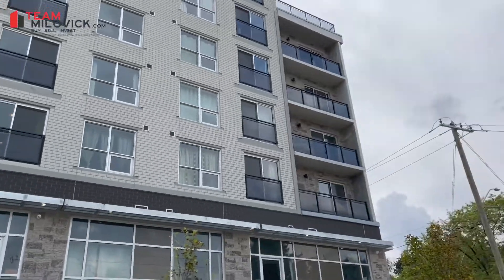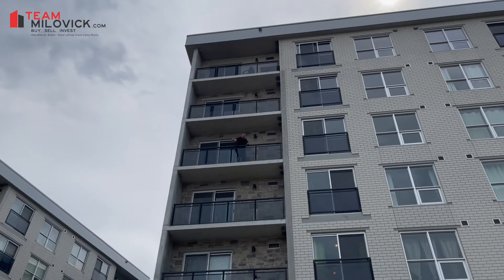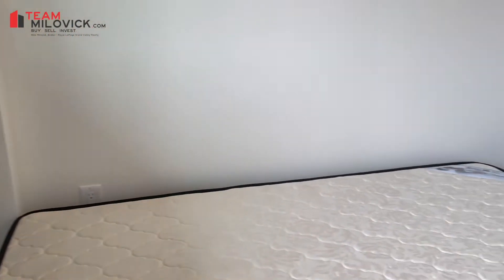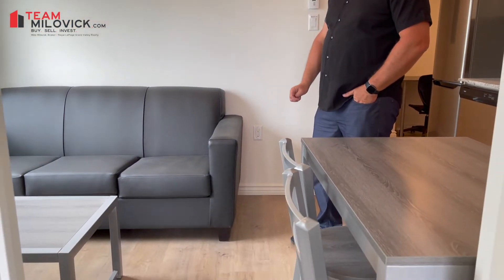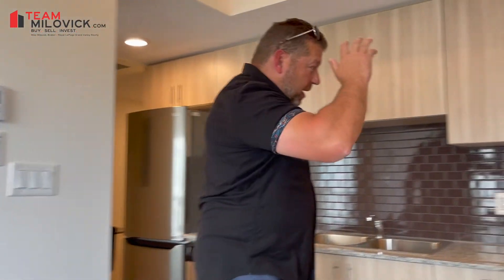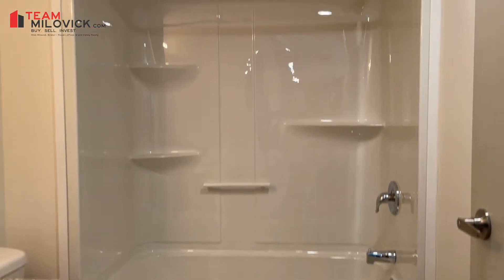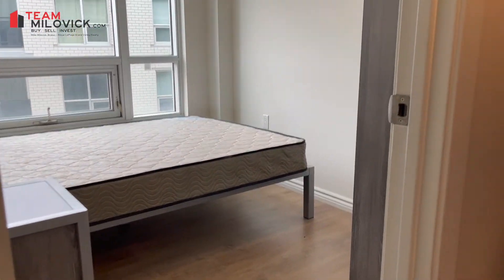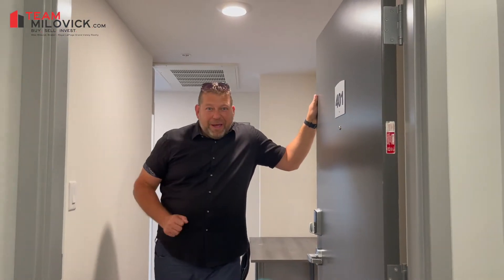F401-275 Larch Street, Waterloo - Open House Virtual Tour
Let's go on a Virtual Tour of 275 Larch Street - The Block.  Waterloo's newest Live, Work, Play and Learn Space.  Today, we will have a peak a Suite F401.
Interested in viewing this property? Allow me to arrange an exclusive showing for you.

We focus on selling off-campus student investment Waterloo/Kitchener Real Estate Board MLS® and exclusive real estate listings and multi-residential properties around Wilfrid Laurier University and the University of Waterloo. Feel free to contact us on ANY Kitchener-Waterloo Real Estate Board MLS® residential or multi-residential listing - including student lodging houses, lofts, duplexes, triplexes, apartment buildings and any other income generating real estate! We provide superior, top notch, customer service that is simply unequalled by other individuals or teams.